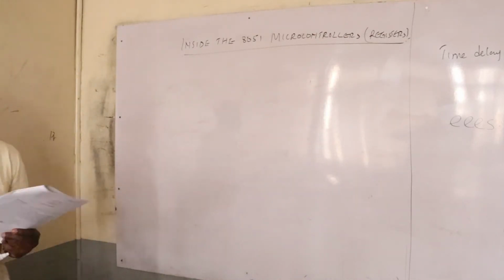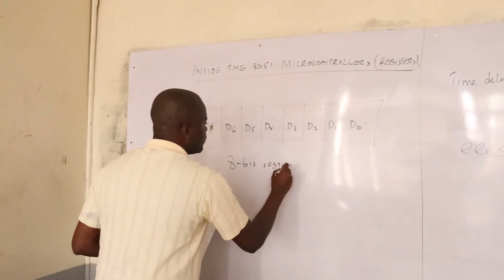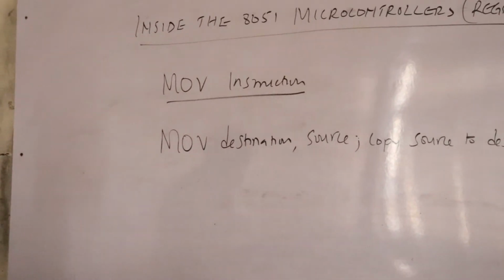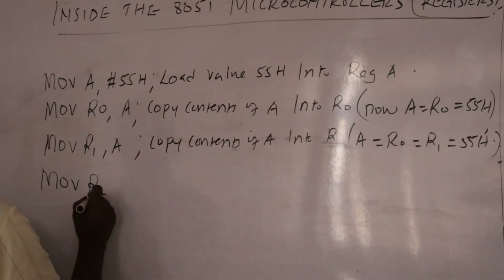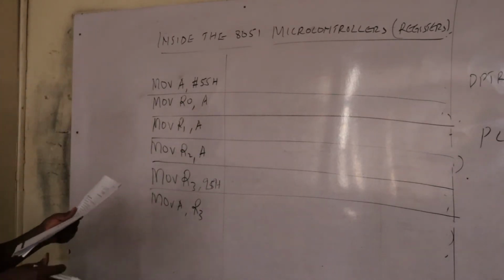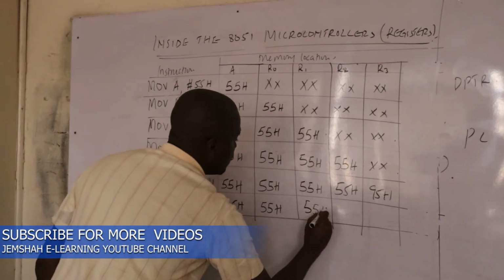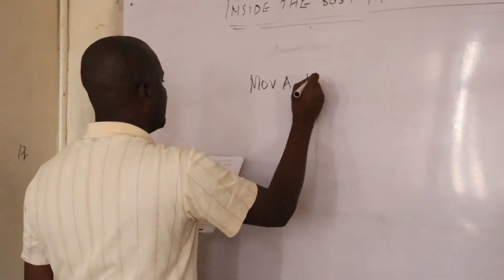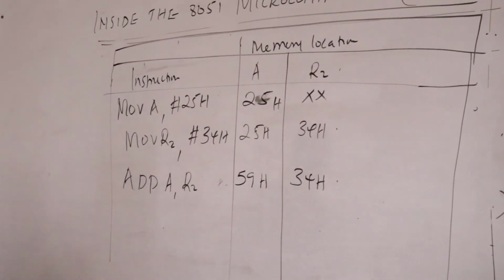INTRODUCTION TO MICRO-CONTROLLER PART 4